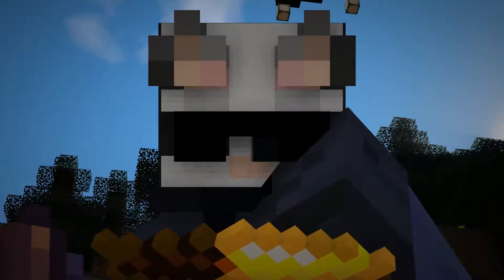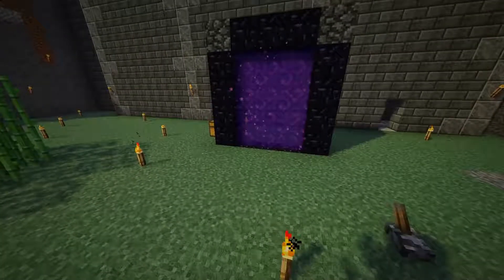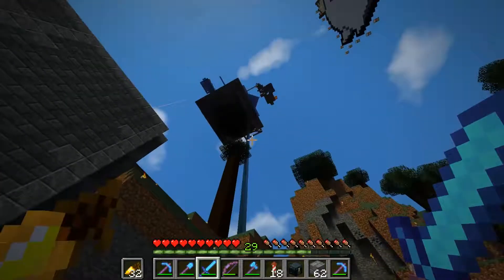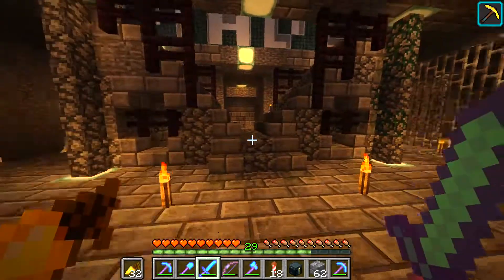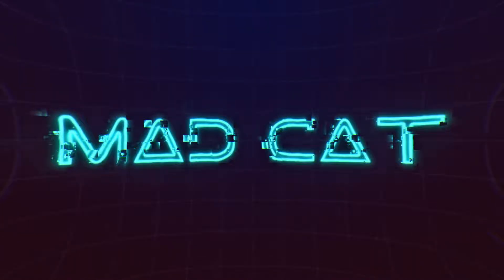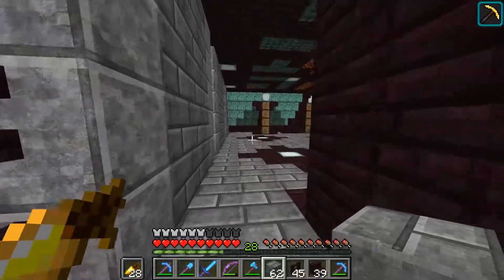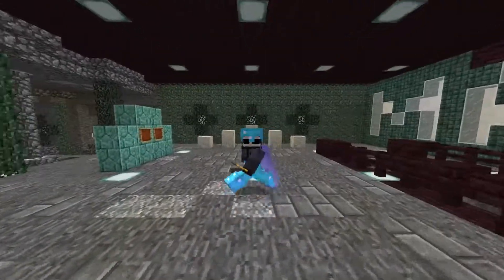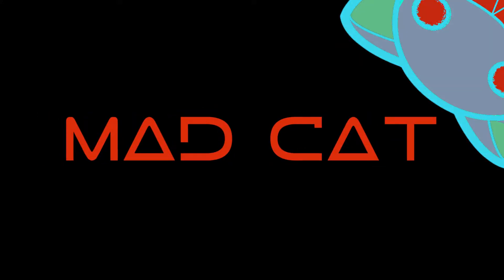Existence 23 - Dungeon ready! - Interior work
Today we have a shorter episode but believe me, a lot of work has been put into this. The Dungeon Puzzle I prepared for the Existence Anniversary event is ready!

Existence is a YouTuber whitelisted SMP, here are you can find the other member's channels:

Intro by me :3
Outro by Diego Grants in collaboration with me
Silent Partner

meow :3